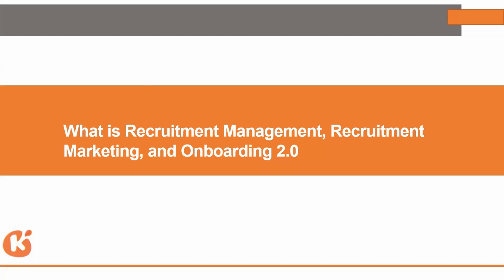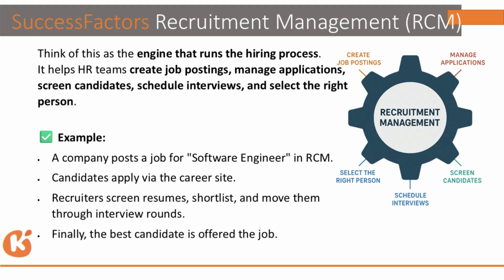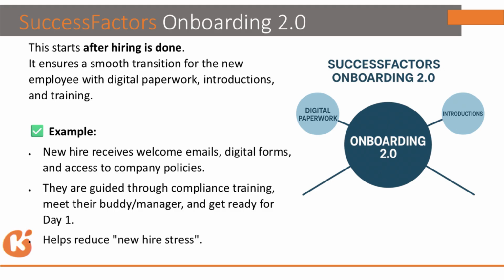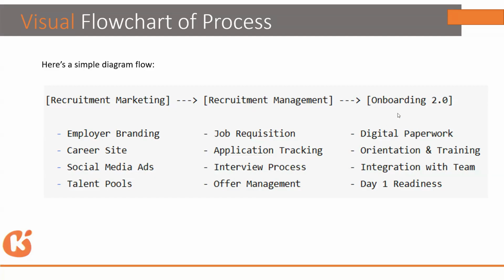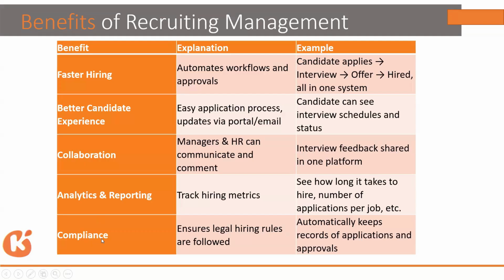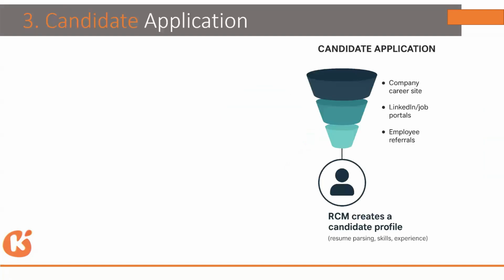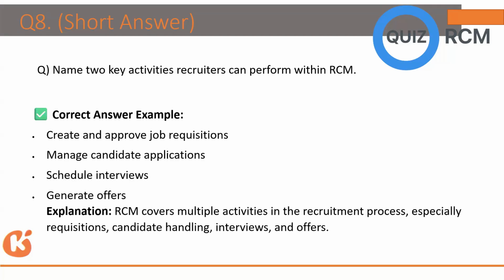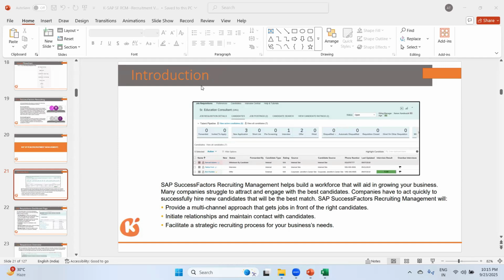SAP SuccessFactors Recruiting Management (RCM) Tutorial | Recruitment & Training Made Easy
Learn SAP SuccessFactors Recruiting Management (RCM) in this step-by-step tutorial! 🚀
This video explains how RCM simplifies the recruitment process — from job posting to candidate hiring — and integrates seamlessly with onboarding and training modules in SAP SuccessFactors.

🔥 Topics Covered:
✅ What is SuccessFactors Recruiting Management (RCM)?
✅ Key features and benefits of RCM
✅ End-to-end recruitment process in SAP SuccessFactors
✅ Integration with Onboarding & Learning (Training)
✅ Real-world examples for recruiters and HR professionals
Perfect for HR students, professionals, and those preparing for SAP SuccessFactors certification.

📚 Watch till the end to master the basics of RCM and boost your HR digital skills!

📚 Perfect For:
• SAP SuccessFactors Consultants
• HR Technology Professionals
• SAP consultants preparing for interviews

⏱️ Timestamps:
00:00 SAP SuccessFactors Recruitment Management
00:21 What is Recruitment Management, Recruitment Marketing and Onboarding 2.0
02:19 SuccessFactors Recruitment Management (RCM)
06:44 SuccessFactors Recruitment Marketing (RMK)
12:39 SuccessFactors Onboarding 2.0
16:13 Main Differences between Recruitment Management, Recruitment Marketing and Onboarding 2.0
22:46 Visual Flowchart of Process
24:44 What is Recruitment Management and its Benefits?
31:37 Benefits of Recruiting Management
36:02 End to End Recruitment Process
36:05 Job Requisition
36:54 Job Posting
37:30 Candidate Application
38:15 Application Screening
38:49 Shortlisting & Selection
39:25 Interview Management
39:56 Offer Management
40:17 Hiring& Onboarding
40:28 RCM – Quiz